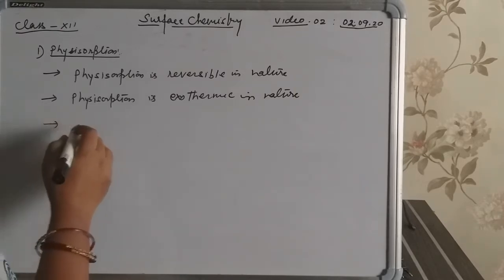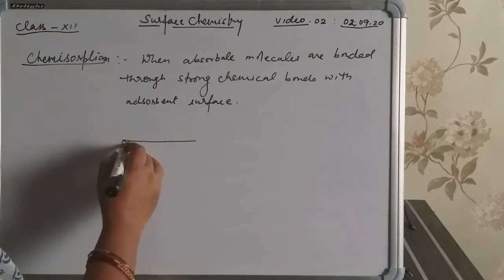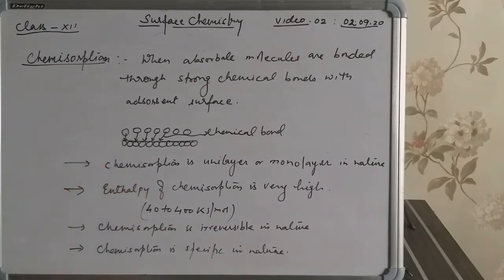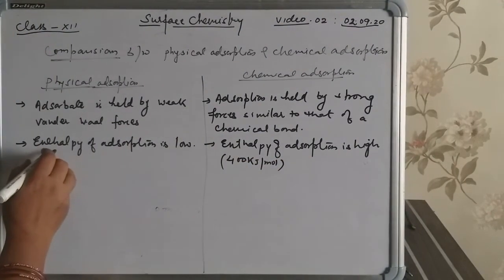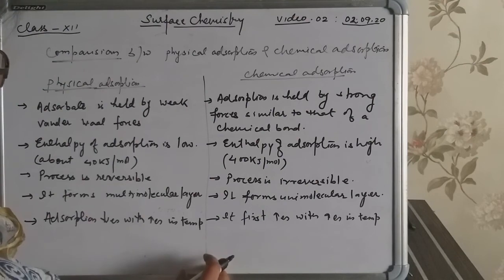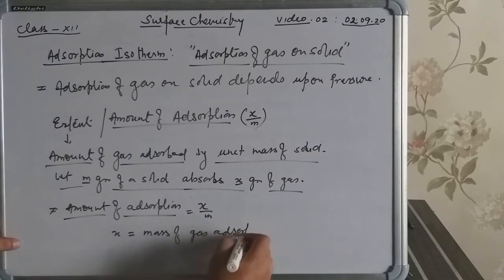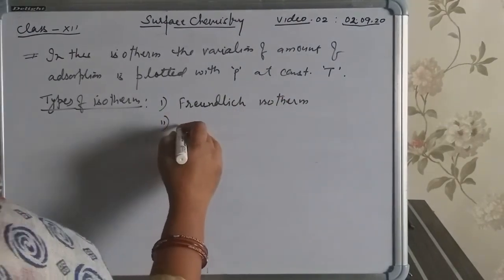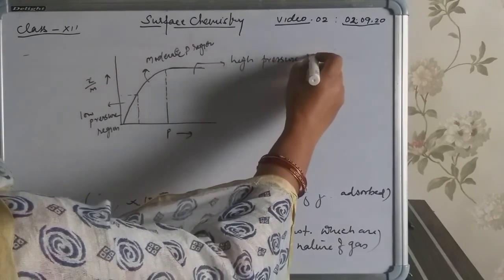Surface Chemistry 2 II Class 12 II